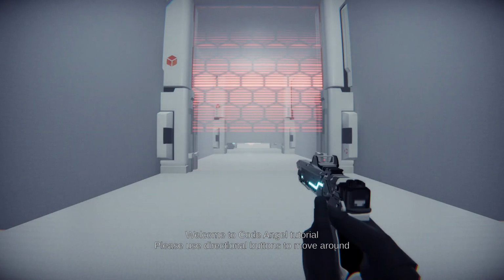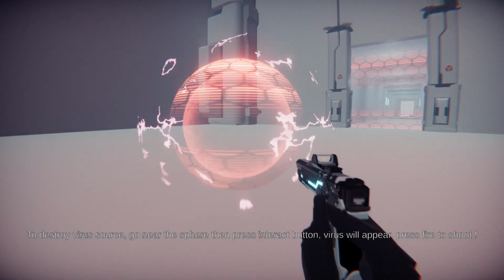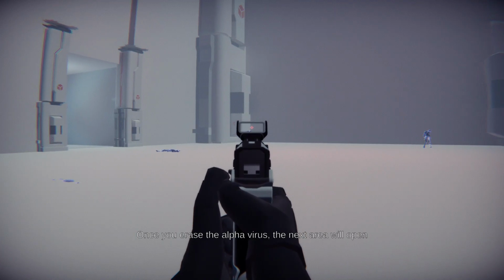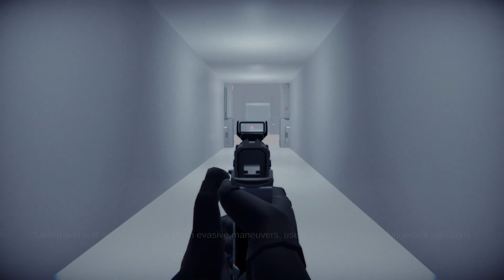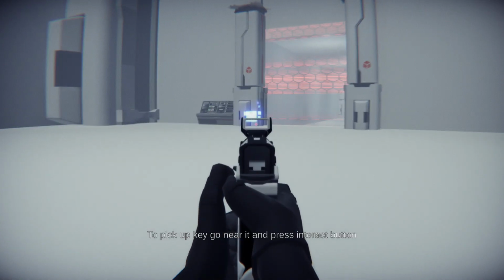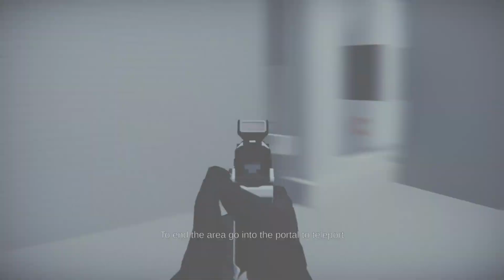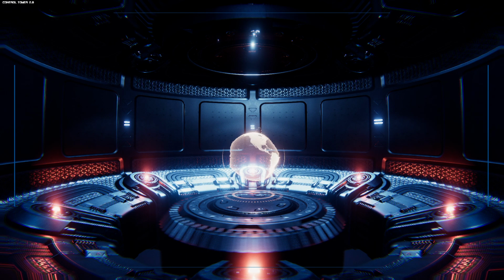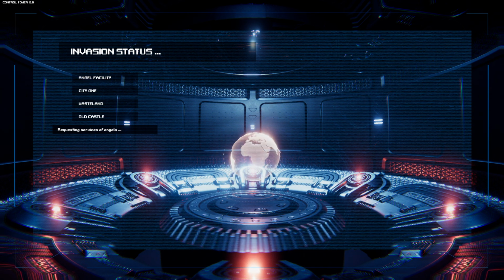Code Angel Gameplay (PC Game)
In a distant future humanity found a new source of energy allowing them to break, the limit of science from this new discovery came challenges that changed the face of mankind, computer viruses can now take physical form, and wreck havoc in cities that use the blue excsell , eliminate them all.